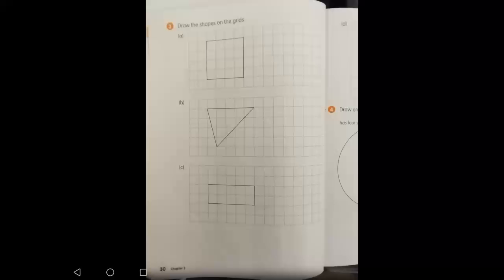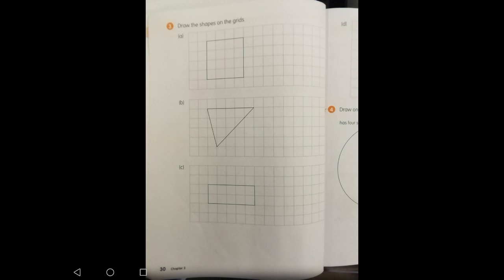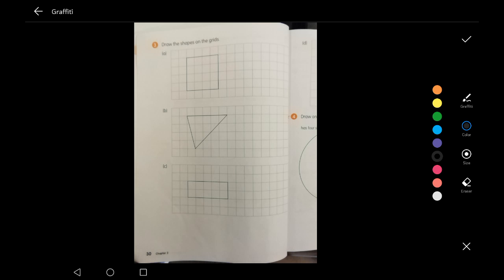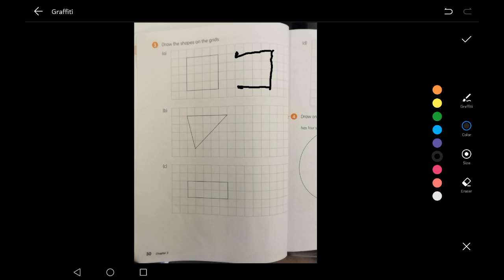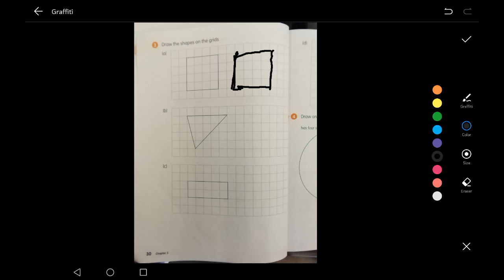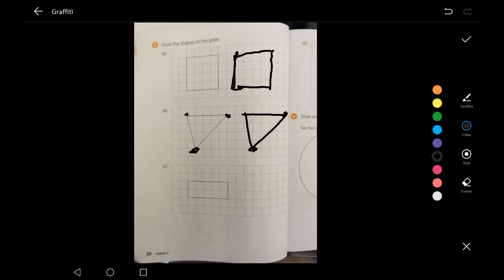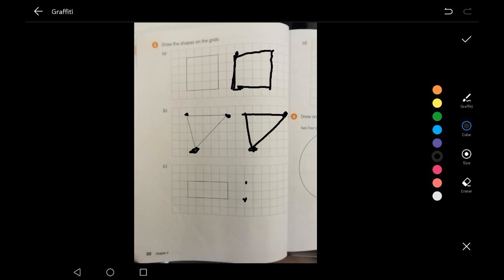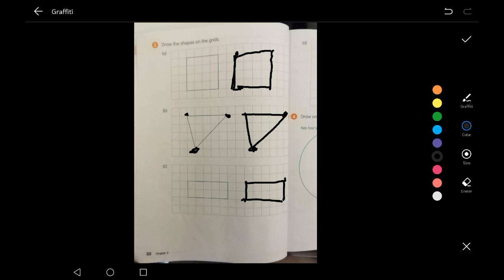math grade 3 draw shaps 24 3 2020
math   grade 3  draw shaps - rasha dababneh -  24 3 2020